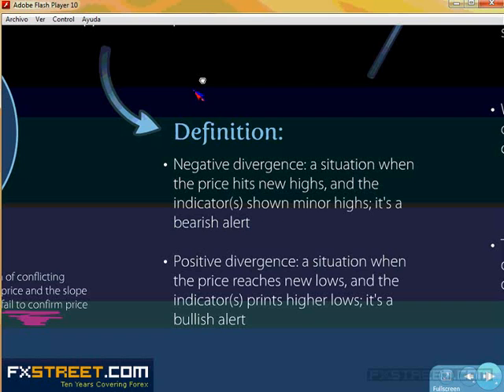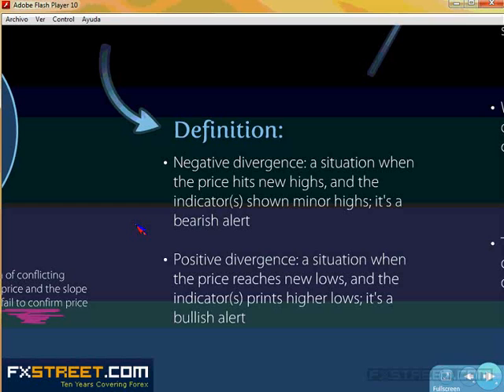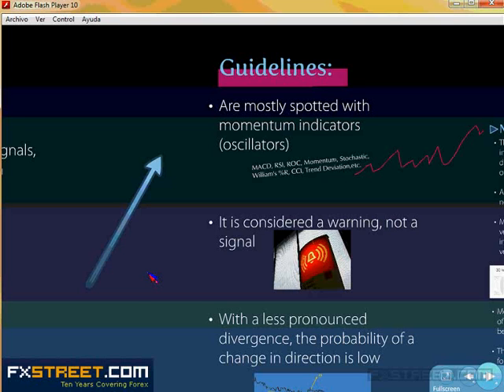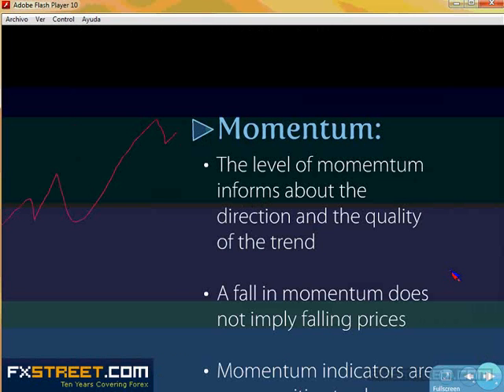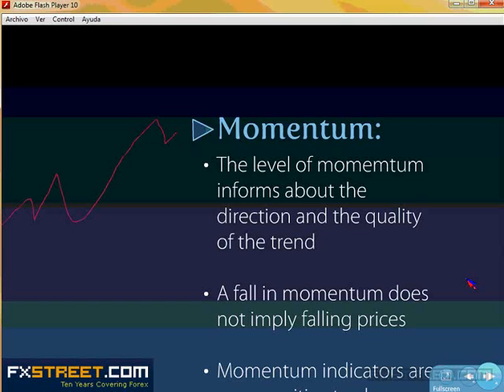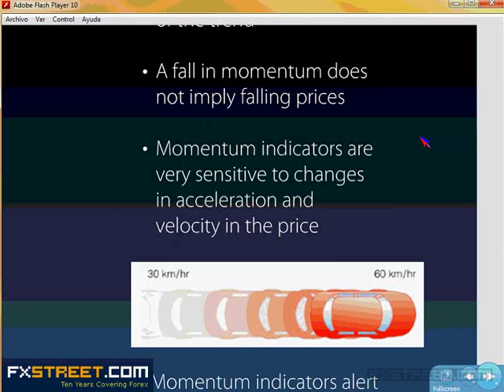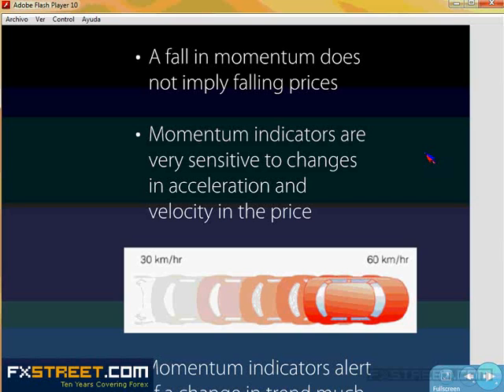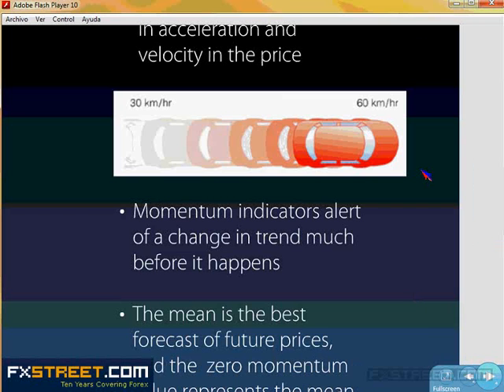Guidelines for Divergence Analysis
Expert: Gonçalo Moreira,  Expert Advisor at FXstreet.com

Summary:
In this session, I'll provide useful guidelines for divergence analysis. Although divergences are very common set-up, it's interpretation and how to trade them is not always well understood.

In general, this webinar will be also interesting for traders wanting to know more about oscillators. For more specialized traders, we will also study swing failures, and differentiate classic and hidden divergences.